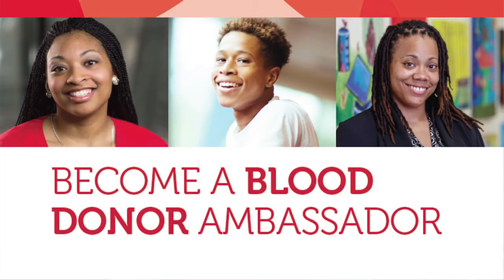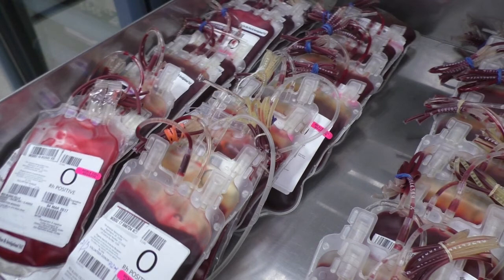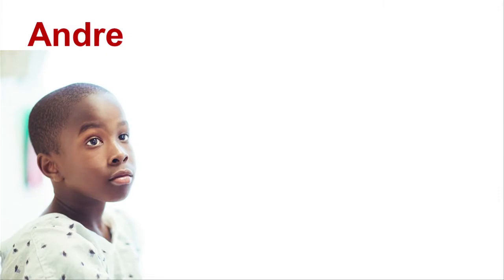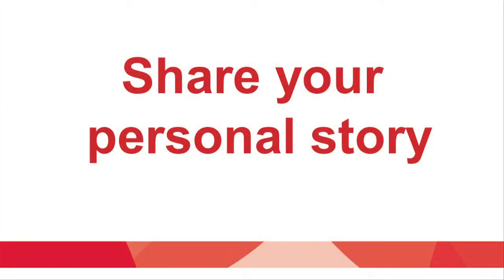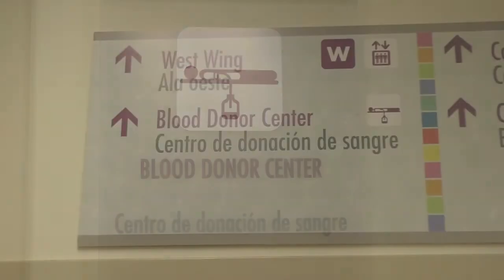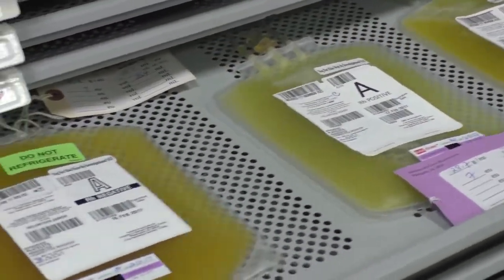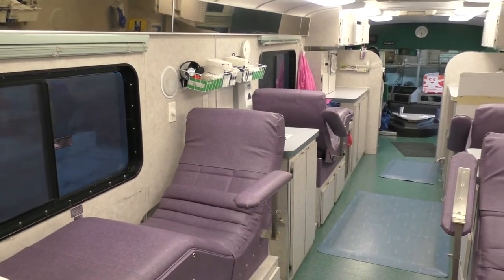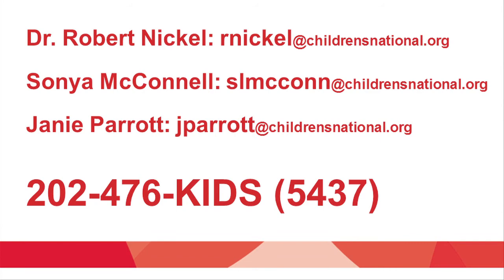Blood Donor Ambassador Training Video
Members of the Children’s National Sickle Cell Disease Program team explain the process and importance of blood donation for sickle cell patients and their families.